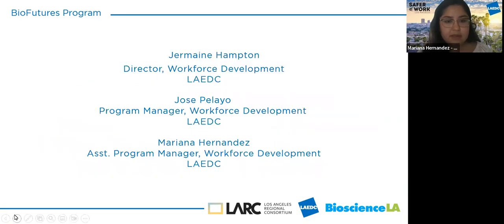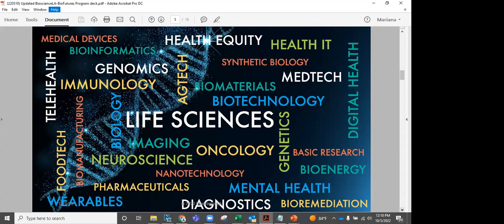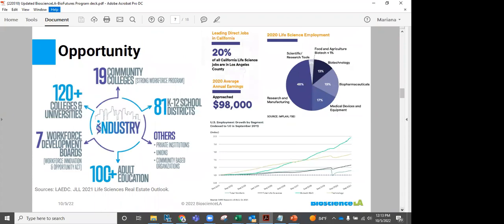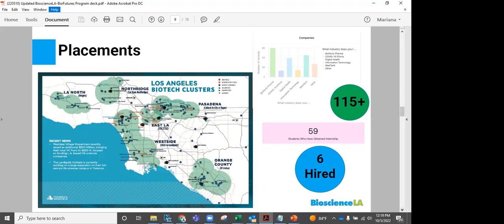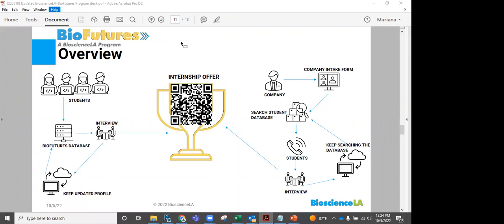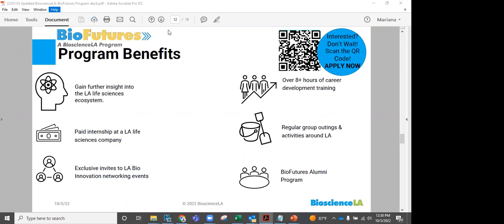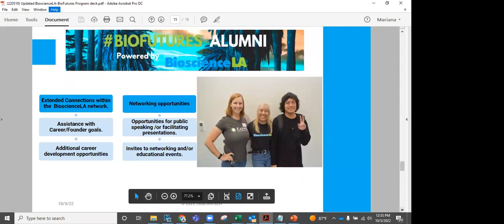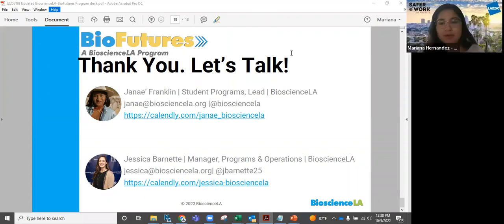BioFutures - A Bioscience LA Program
BioFutures is a competitive program that connects bioscience students with paid internships and career development programming, designed to increase opportunities for students year-round.